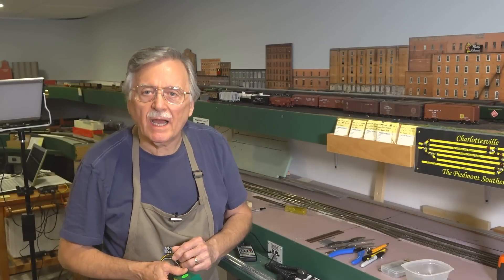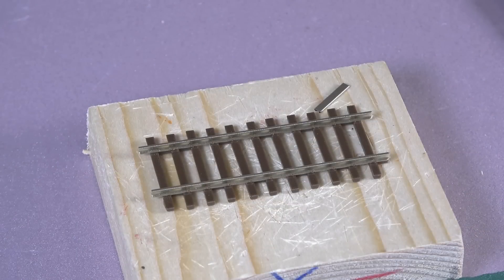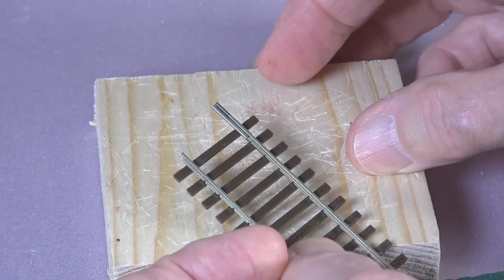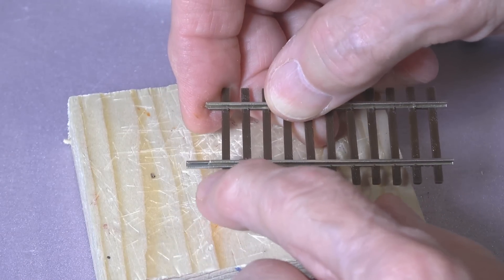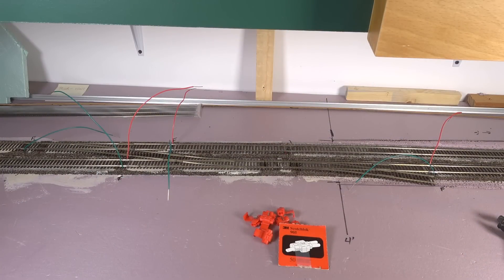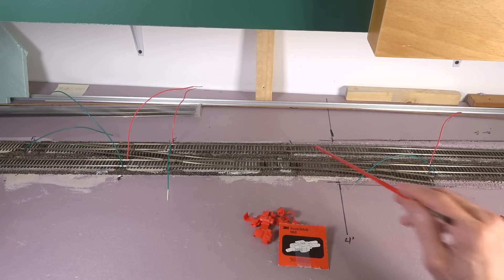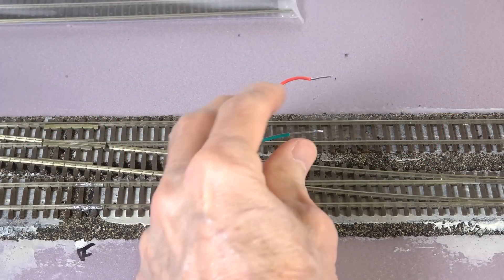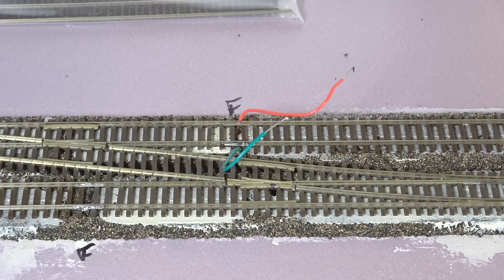Soldering Feeders And Adding Rail Joiners (343)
Soldering is an essential skill whether it comes to connecting pieces of track or connecting wires, and you have to get it right for reliable operation. In this video we'll first look at how to add rail joiners to the ends of rails and then move on to installing and soldering rail joiners in place. And I'll give you some tips on what to consider when decoding where and how many feeders you'll need.

Chapters
0:00 Intro
0:58 Rail joiners
3:00 Flattening humps
5:20 Expansion joints
7:40 Feeder locations
10:30 Feeder doglegs
10:50 Pre-tinning
11:30 Soldering feeders
12:10 Joint test
13:00 Rail backside
13:45 Rinse and repeat
16:00 Last two
17:35 Hiding joints
17:57 Wrapup